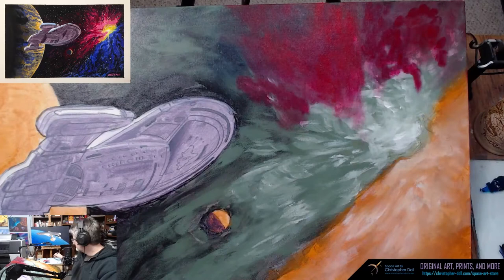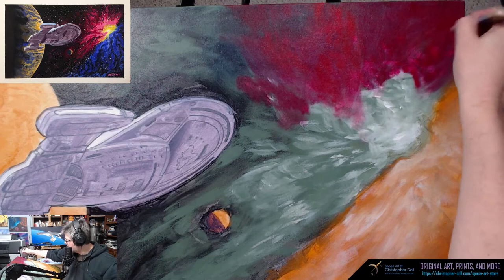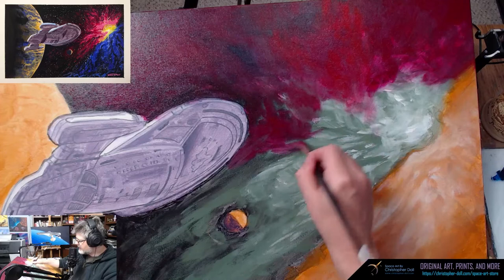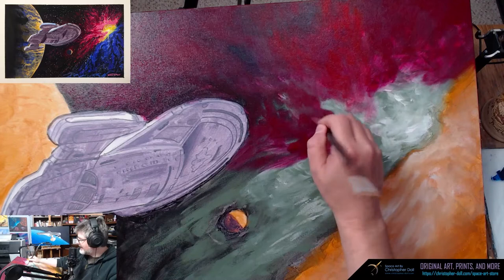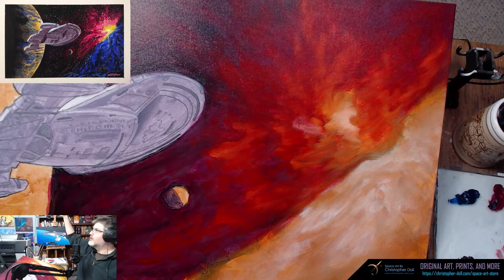Voyager Painting Part2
Welcome to Part Two of my Voyager painting. This is a long format painting from my livestream. The canvas is 24" by 36" and this is the second of a multi-part series of this painting, live-streamed over the month of November 2021. It's a departure from my one-session livestream paintings, to bring a more finished piece from start to finish.

In Part 2 I begin work on the background nebula using Oils. The surface is first prepared with a thin clear mixture of Linseed Oil and Liquin, and the nebula is painted with a wet-on-wet method over the previously-prepared underpainting from the last session.